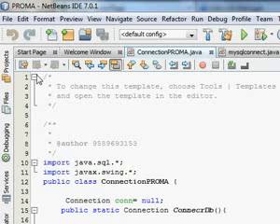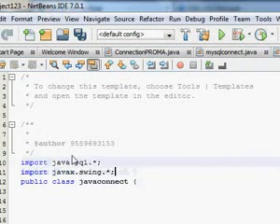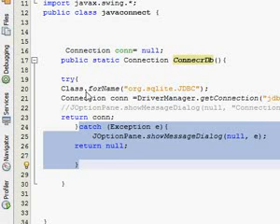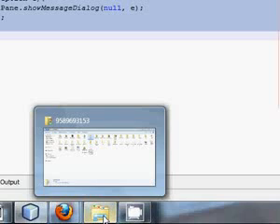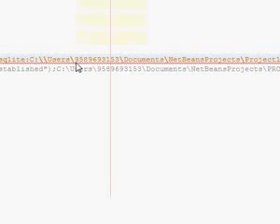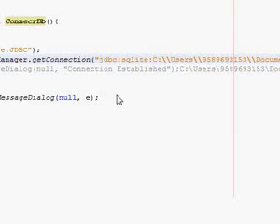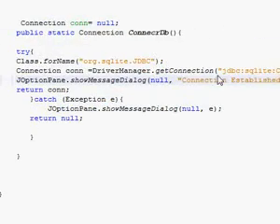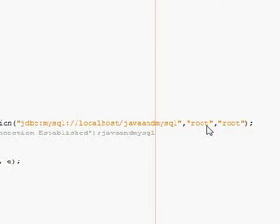Database Connection MySQL to Java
This a video tutorial for java to show how can we make connection between java and mysql.